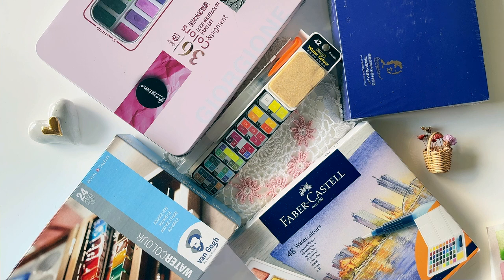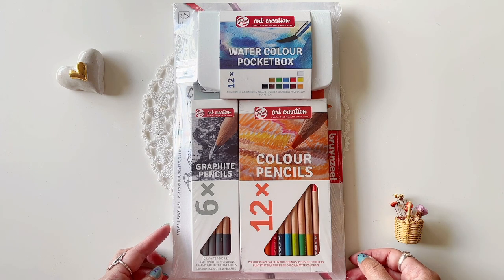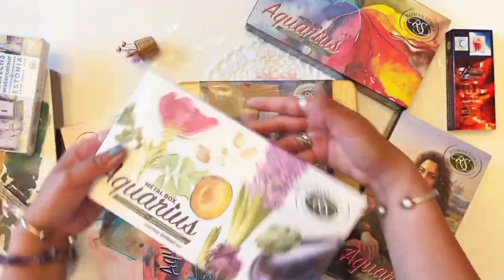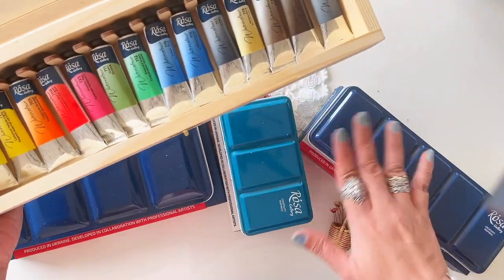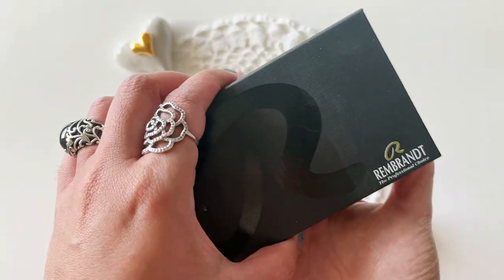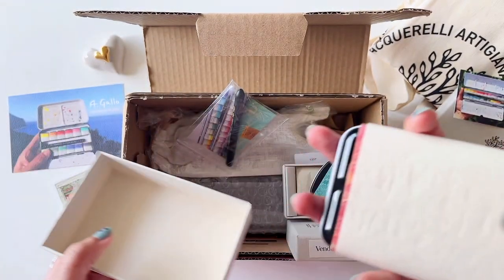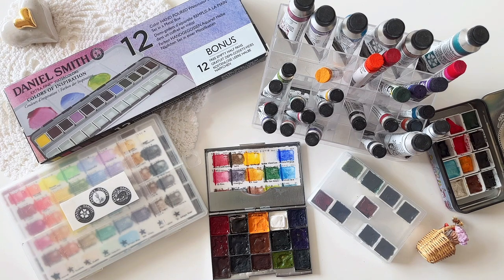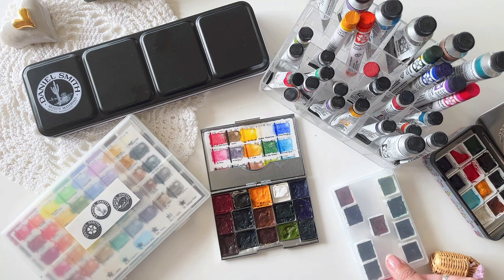WATERCOLOR COLLECTION: Roman Szmal,Daniel Smith,A Gallo,Rosa,Sennelier,Shmincke,Rembrandt,M Graham +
✩Watch in HD! Instagram: @thefierceart & @thefiercearts

Hello My Fierce Art Family! My name is Elizabeth and Welcome to my new Art Youtube Channel.

For my very 1st video, I decided to share to you my current watercolour collection from student grade to Fine colours/Artist grade Watercolors. (I also shared some collective haul and unboxing live in this video of the following brands:

✩Timestamps ..
0:01:00 - 0:13:54 ***Student Grade Watercolors:
0:01:28 ✩ Faber-Castell 48 Watercolours
0:04:10 ✩ Georgione Watercolors 36 Colors
0:06:23 ✩ Superior Watercolors
0:07:30 ✩ Talens: Van Gogh Watercolour Wooden Set
0:10:15 ✩ (NEW) Georgione Watercolors 48 Colors
0:10:39 ✩Talens: Art Creation Set Unwrapping

0:13:55***Artist Grade Watercolors:
0:14:09 - 0:23:52 ✩ My Roman Szmal Watercolor Sets Collection
  (Krzysztof Ludwin's Master Set (36 pans in wooden box), Mona Omrani's Palette Set in Metal Box (28 Pans), Andrzej Gosik's Palette Set in Metal Box (24 pans), Roman Szmal Jane Blundell Set, Roman Szmal Pasqualino Fracasso Set, Aquarius Mixing Palette in Metal Box (14 Pans), Botanical Set by Izabela Wolska-Kuśmider (12 Pans in Metal Box 24), Adam Papke's Set, Krzysztof Kowalski's Set, Artur Przybysz's Set, Roman Szmal NEW Urban Sketchers Set in Metal Box (12 half pans), Roman Szmal Travel Set in Metal Box, Roman Szmal Starter Set)

0:23:52 ✩ Rosa Gallery Watercolor Sets
  (Rosa 14 Classic Watercolor Set, Rosa 12 Urban Sketching Set, Rosa Gallery 21 2.5 ml  Modern Set, Rosa Gallery 14 10ml Watercolor set in wooden box)

0:31:42 ✩ White Nights (Nevskaya Palitra) Watercolor Sets
 (White Nights travel set, White Nights  Granulation, White Nights Urban Landscape, White Nights  Botanica, White Nights  Plastic Case)

0:34:14 ✩ Lukas 1862 Watercolor Set of 12

0:35:51 ✩ Schmincke Horadam Aquarell Watercolor Set of 12

0:37:35 ✩ Sennelier l'Aquarelle 12+6 Watercolor Set

0:39:44 ✩ Talens: Rembrandt Artists Watercolor Set of 12

0:42:29 ✩ A. Gallo Watercolors & Tintoretto Brushes UNBOXING
 ( A. Gallo SPECIAL! SIGNATURE 2 AND CHERRY WOOD PALETTE, A. Gallo VENDEMMIA - HANDMADE WATERCOLOR KIT )

0:57:34 ✩ M Graham 10 Color Deluxe Watercolor Set

1:00:12 ✩ Daniel Smith
 (Colors of Inspiration Set Palette, Daniel Smith Watercolors Sticks, Daniel Smith Primatek, Daniel Smith 5ml, Daniel Smith 15 ml, My Daniel Smith Favorites, My Daniel Smith Travel Set)

🌤𝕩𝕠𝕩𝕠,
 ✨ᡶꫝꫀ ᠻỉꫀꪹᨶꫀ ꪖꪹᡶ 🇸🇪